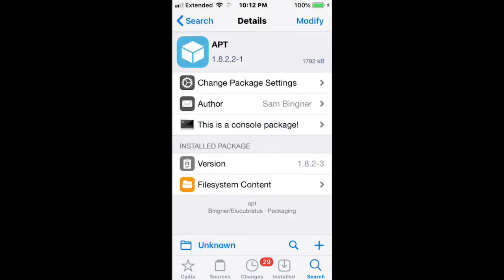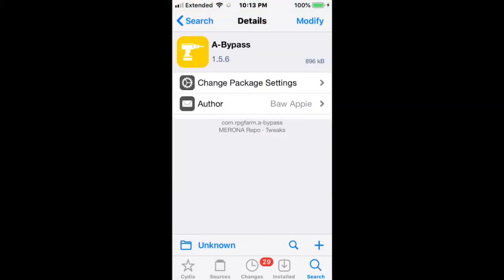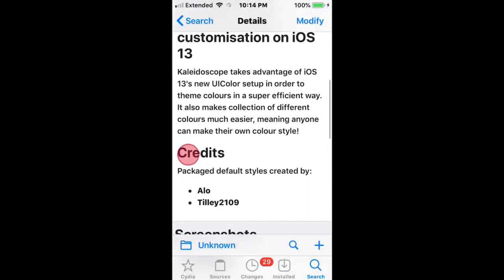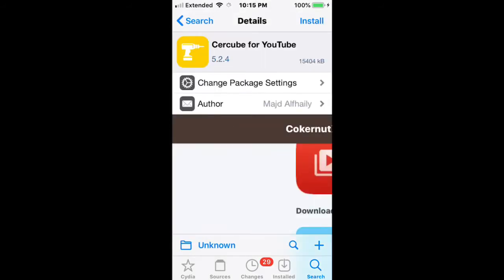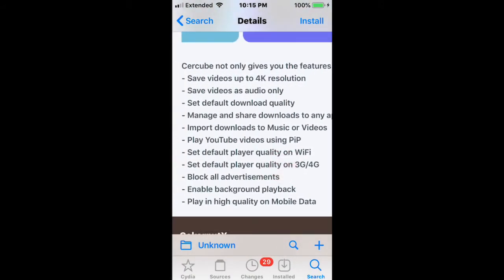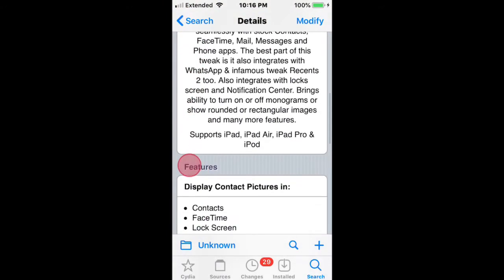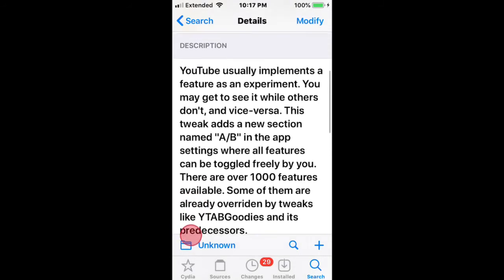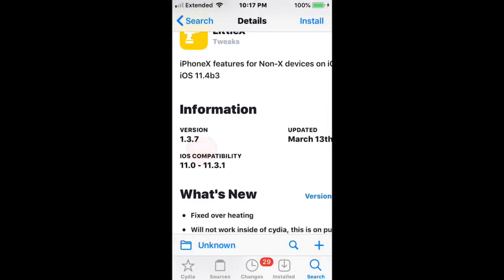Top BEST Updated Jailbreak Tweaks for iOS 11/12/13/14 (Checkra1n, Odyssey, Unc0ver + Chimera)